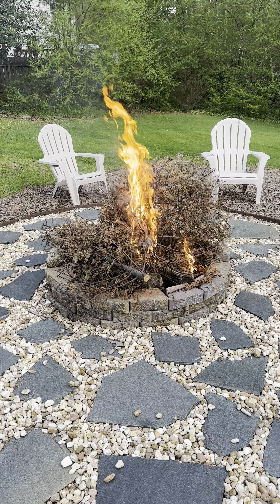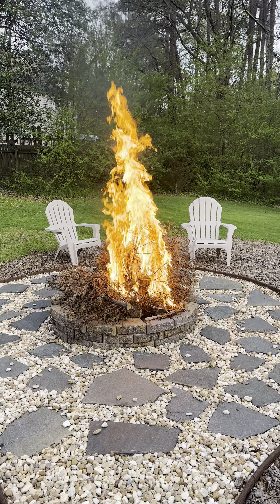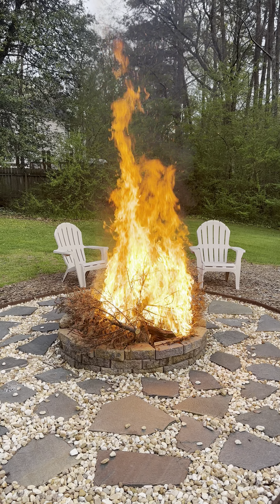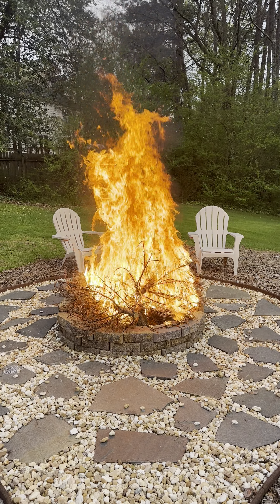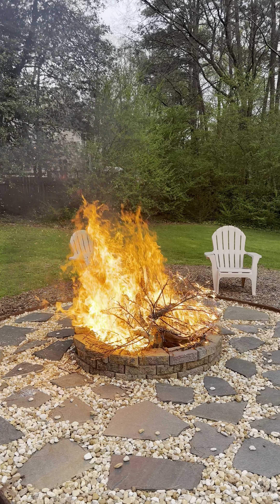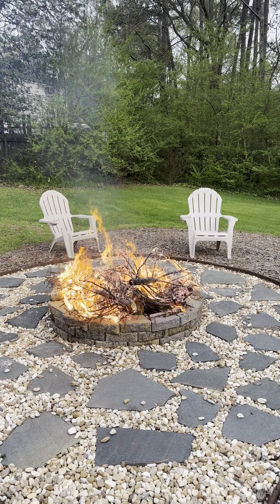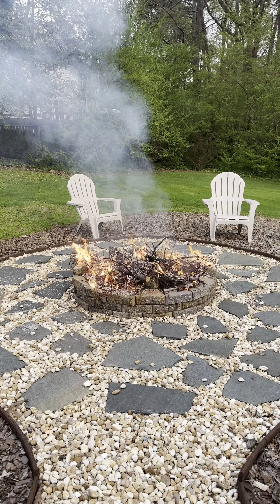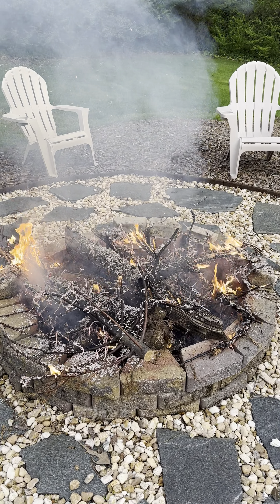How to Burn 🔥 A Christmas Tree Safely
Hi, this is Meet Brandon. In this video CHRISTMAS TREE FIRE! 🔥 WATCH HOW FAST IT BURNS 😳 I show how fast a dry Christmas Tree can burst into flames. The tree literally burned up in less than 2 minutes. Imagine that in your house, so always be safe. If you are disposing of an old Christmas Tree like in the video, always burn it in a burn pit, keep plenty of distance from the heat, and keep a water source like a hose or fire extinguisher nearby.